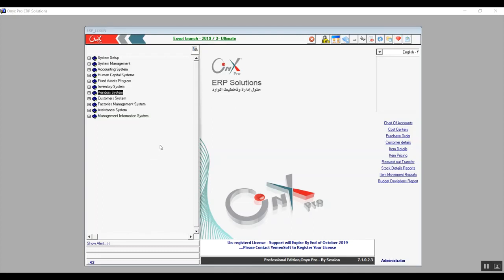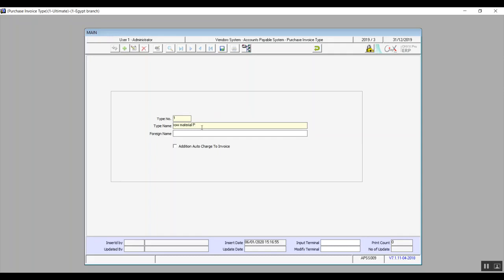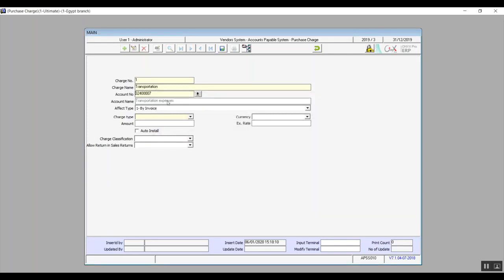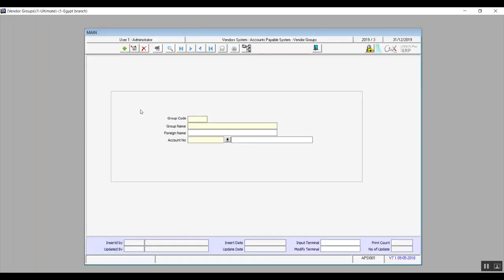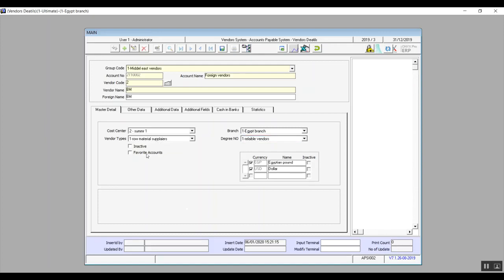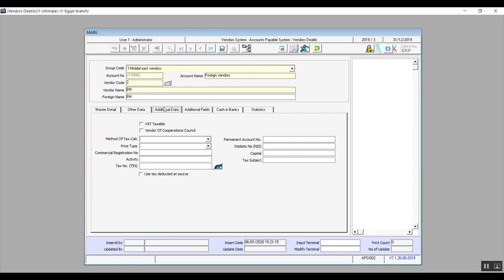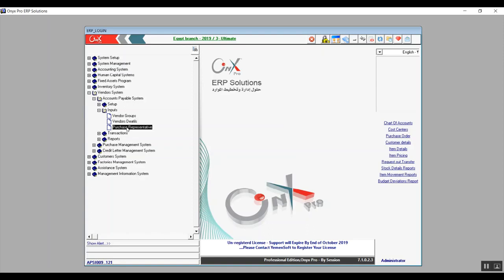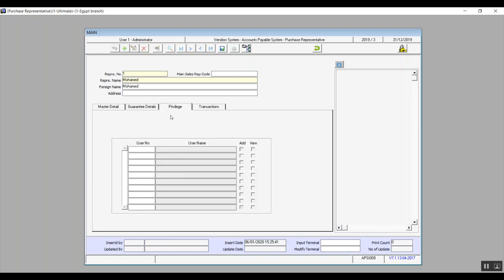ONYX ERP Accounts Payable Lecture 3